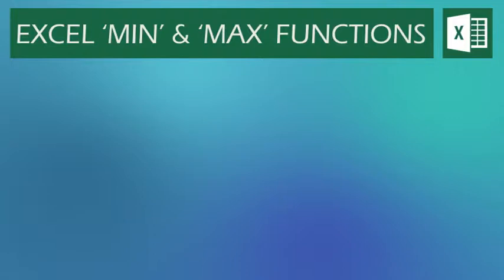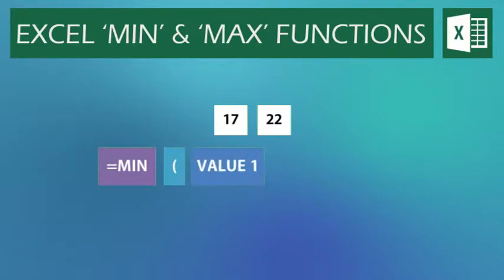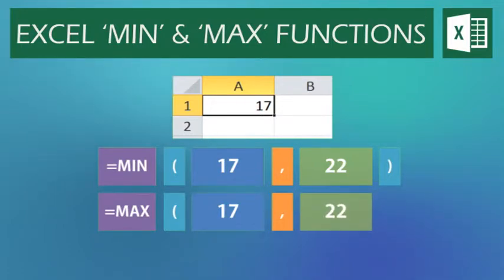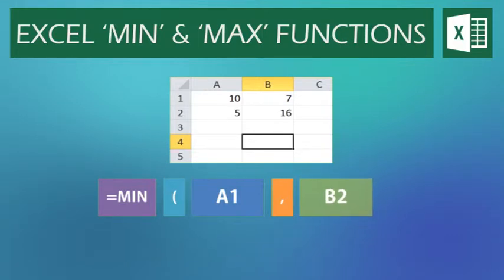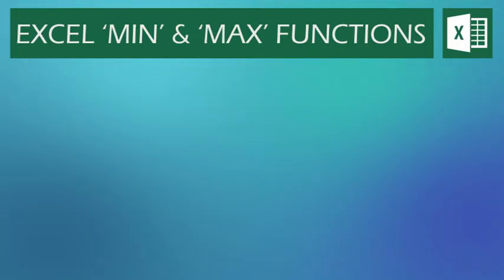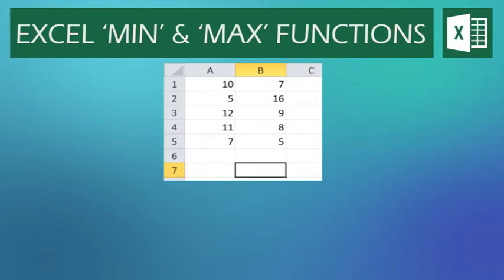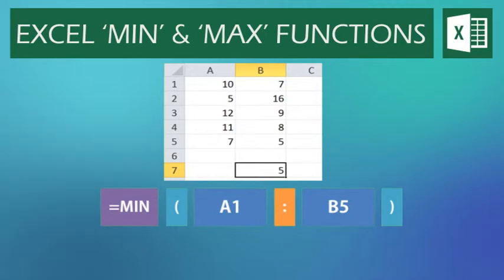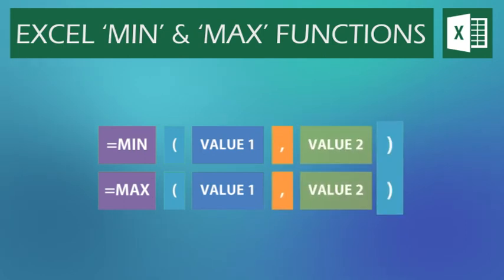Excel MIN & MAX Tutorial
Tutorial explaining how to do the MIN and MAX formulas